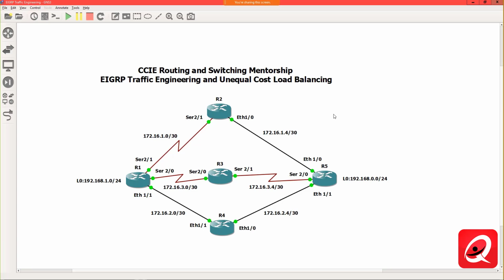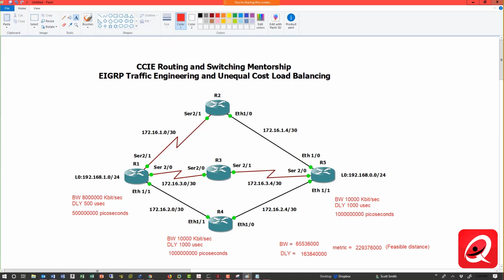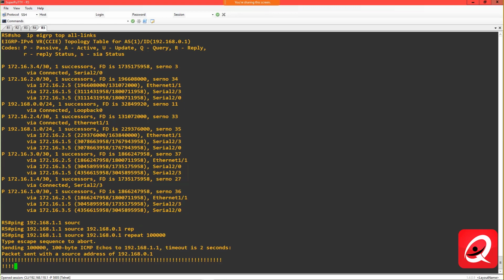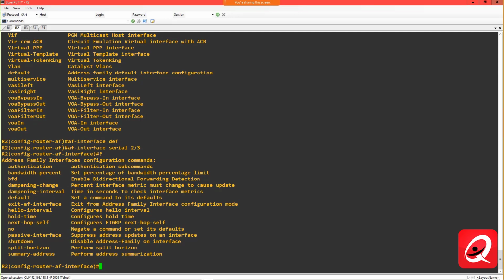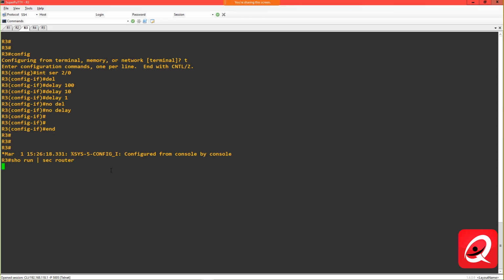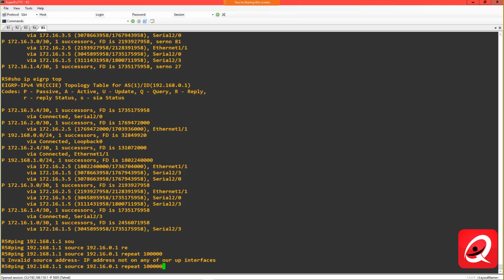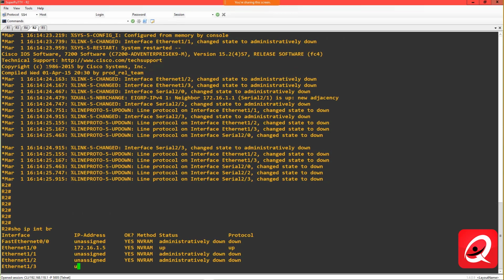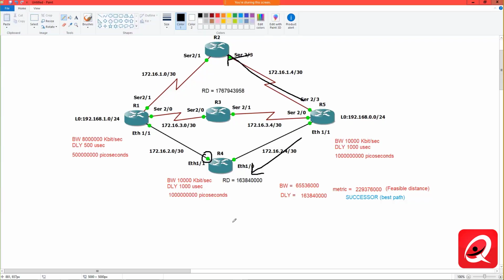CCIE Enterprise Infrastructure Lesson 19 - EIGRP Traffic Engineering and Unequal Cost Load Balancing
In this lesson, we will discuss the functions of EIGRP route manipulation and unequal cost load balancing.